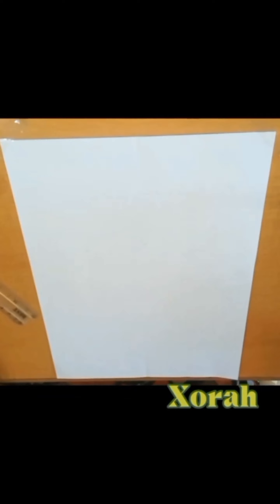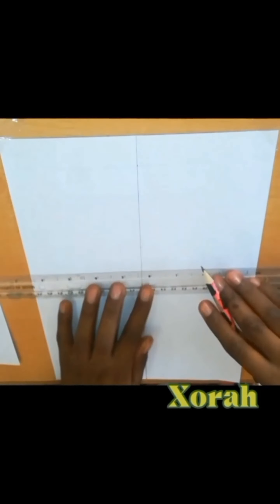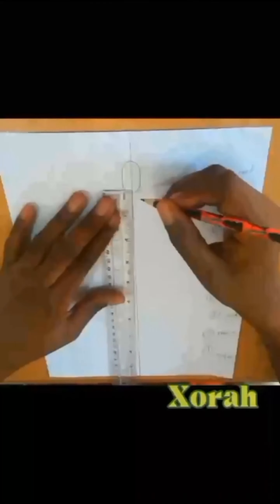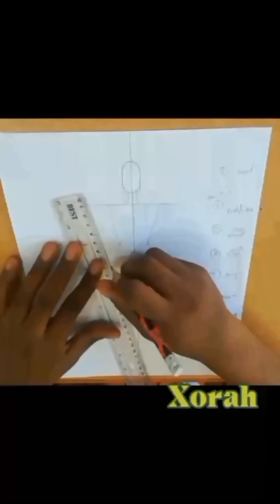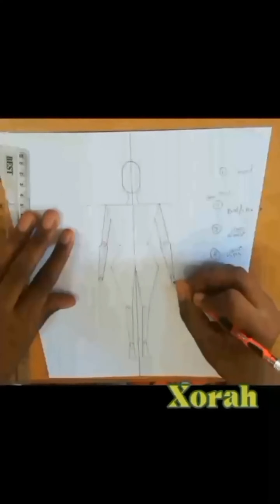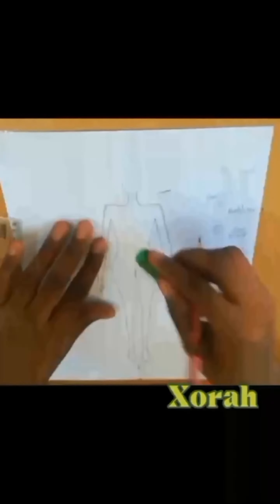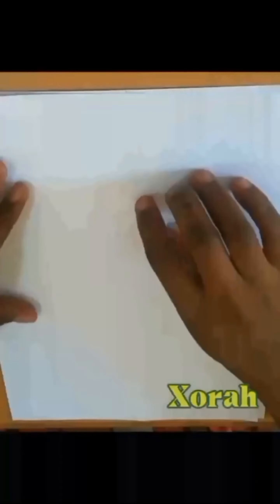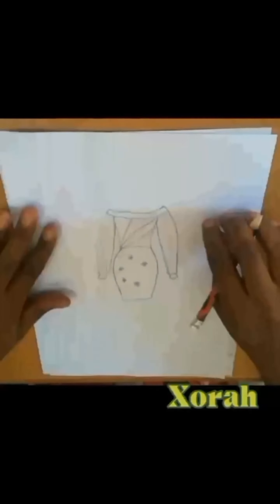how to sketch a simple croquis